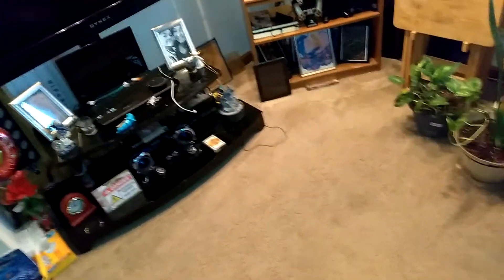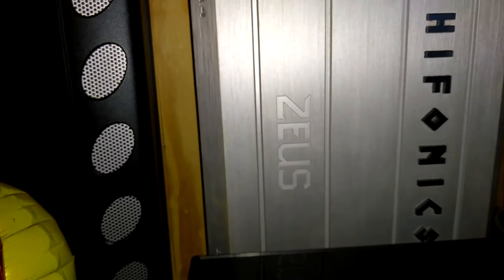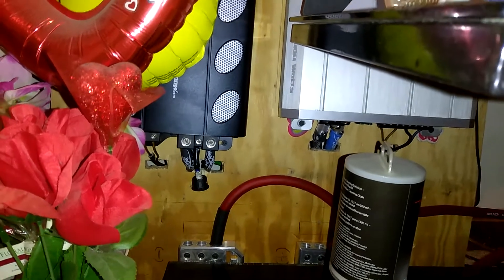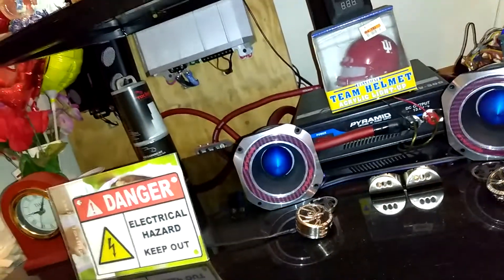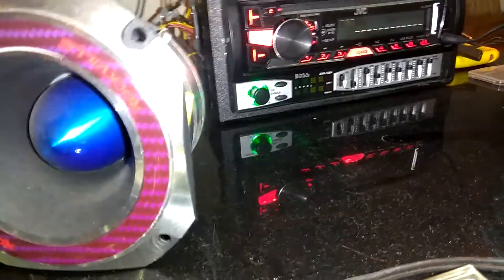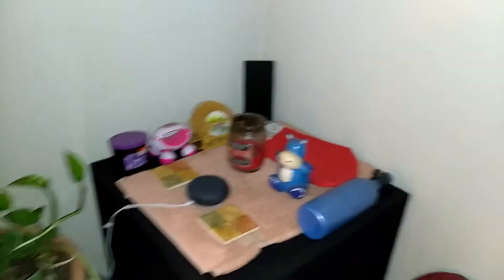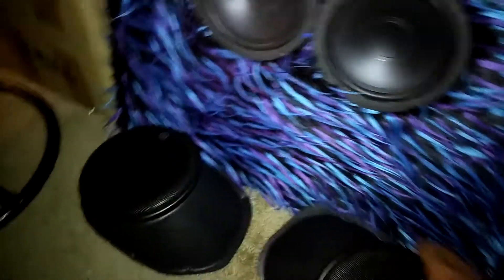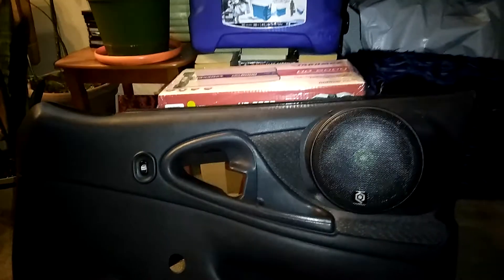A vid for my builder J Aho Designs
Enjoy family house system and what it intells!! Peace and love!